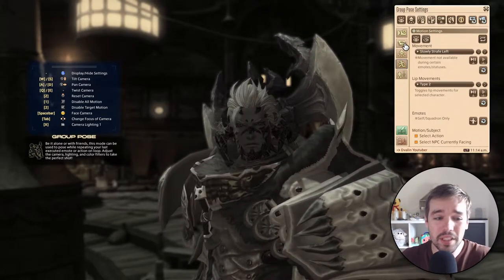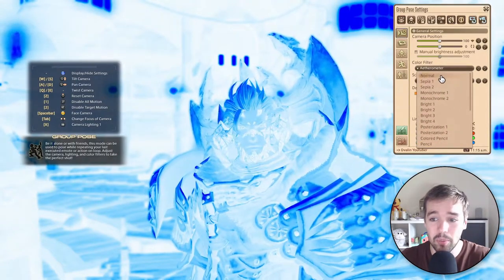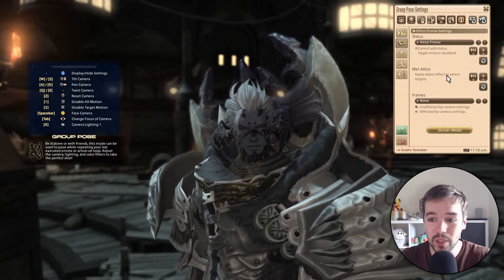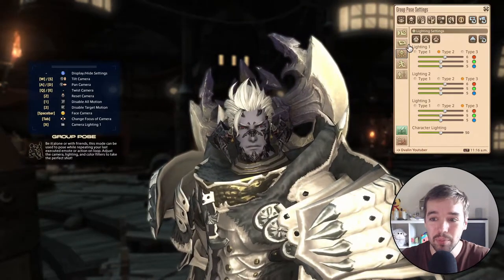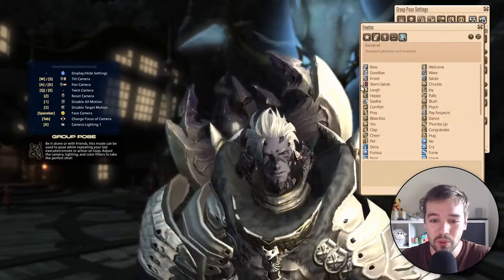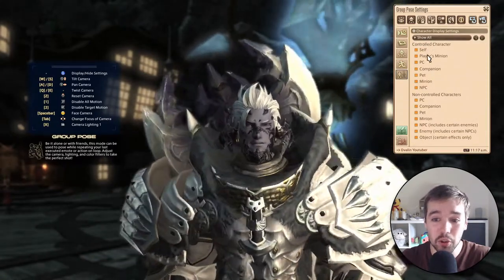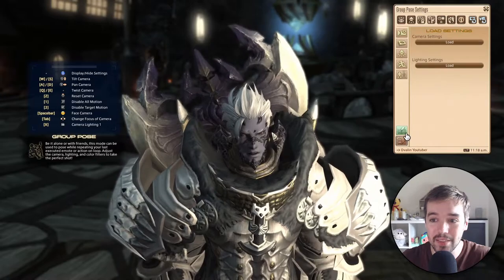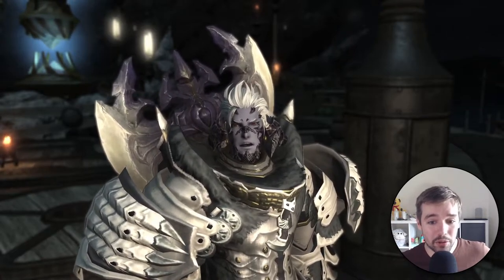FFXIV Photo Mode GPose Beginners Guide | New Player Tutorial | Final Fantasy XIV Online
Welcome new players to Final Fantasy XIV Online, in today's video I will teach you everything about Photo mode, which actually is called GPose.